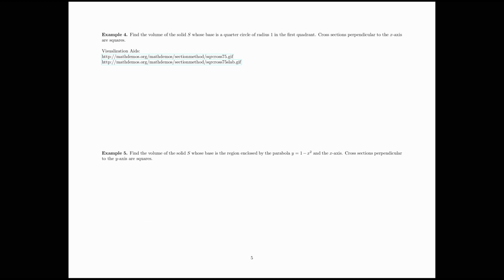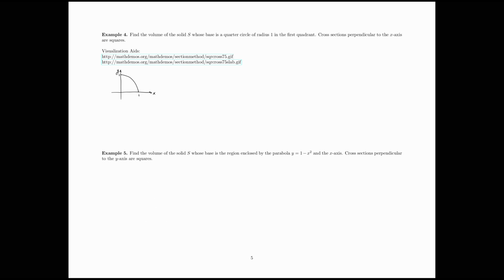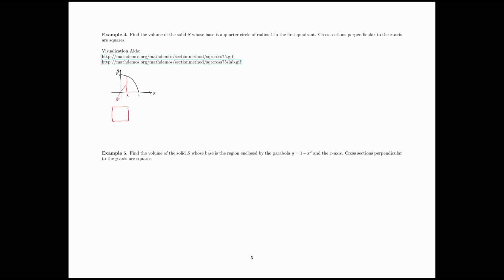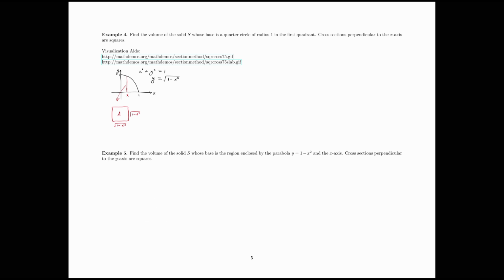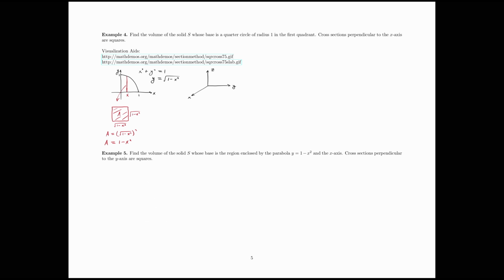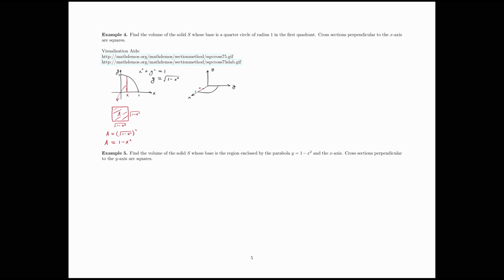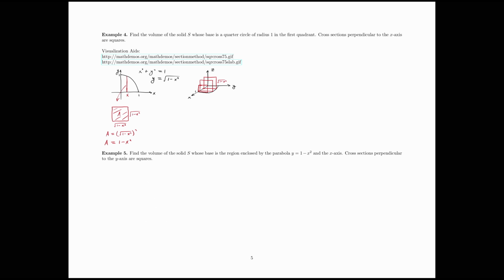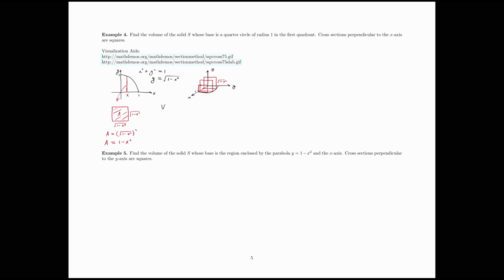6.2 Setting Up Integrals: Volume - Example 4